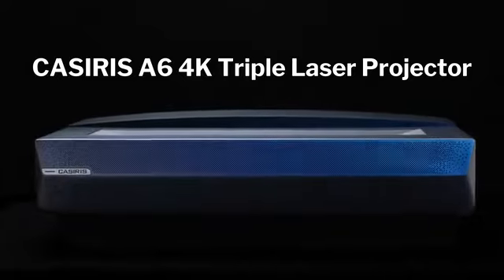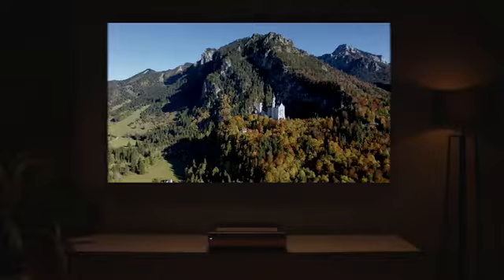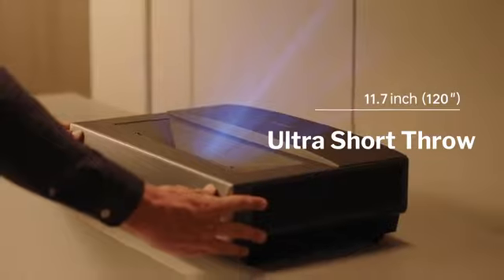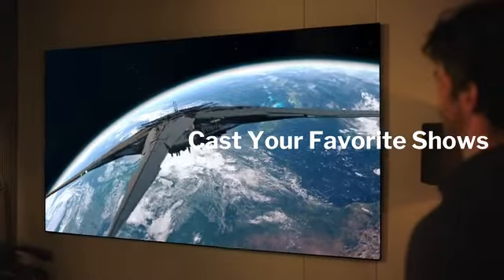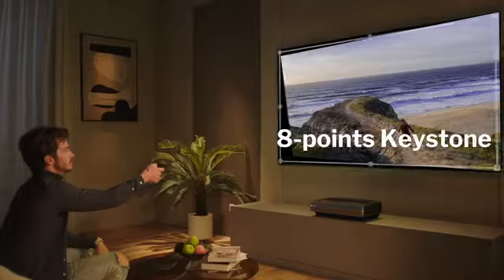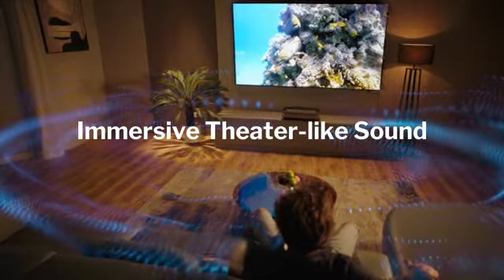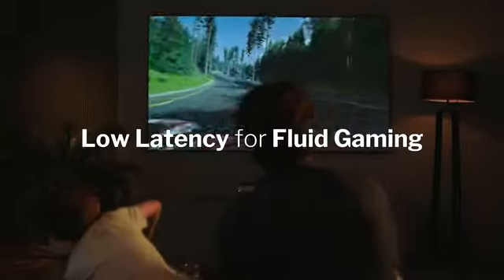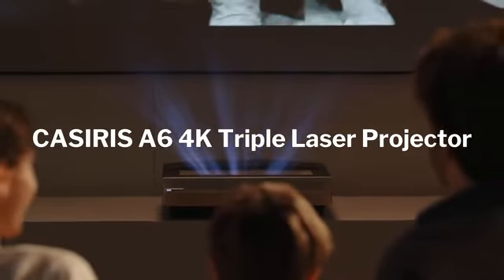Kickstarter: CASIRIS A6, The Truest Color 4K Ultra-RGB Laser Projector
Triple Laser Tech | 107% BT.2020 | Ultra Short Throw | 80"-150" Projection Area | 4K Resolution | 2,200 Lumens | HDR10 | Dolby Atmos